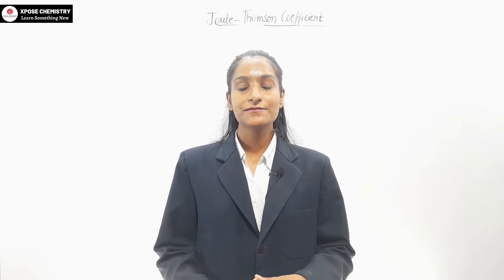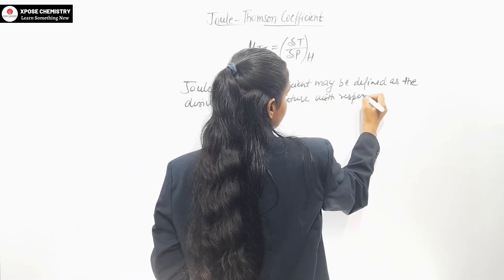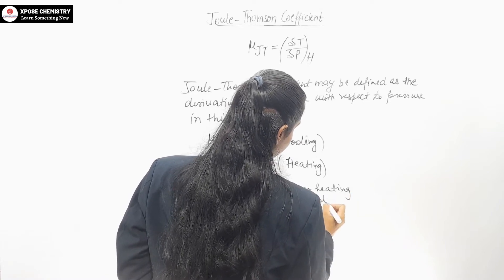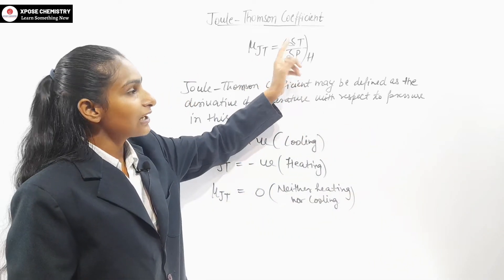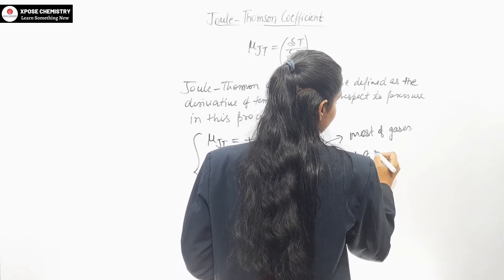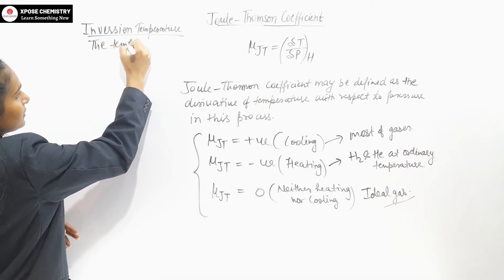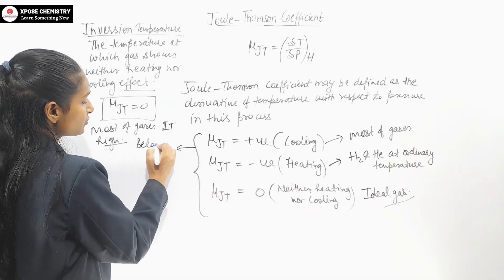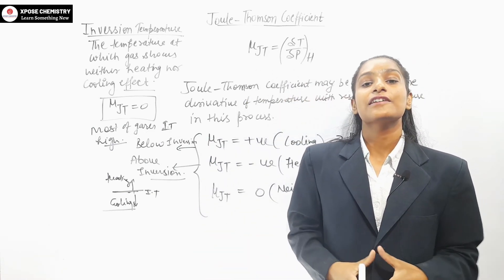Joule - Thomson Coeff. and Inversion Temp. | Thermodynamics-1| Part 16| B.Sc 2nd Year | By Priti Mam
In this video, you will get to know more knowledge about Thermodynamics.
Following topic are explained in this video:
Joule - Thomson Coefficient
Inversion temperature